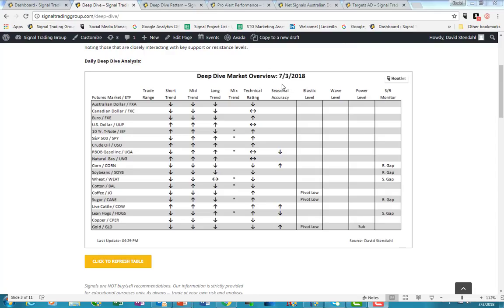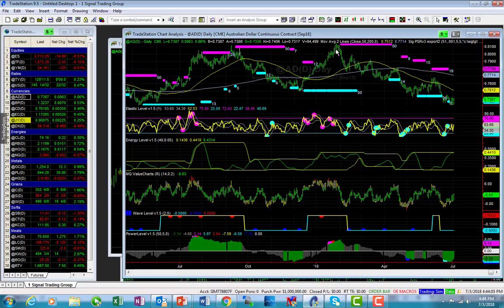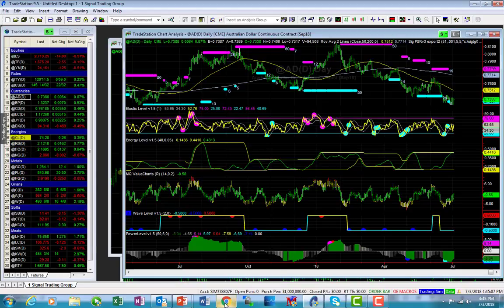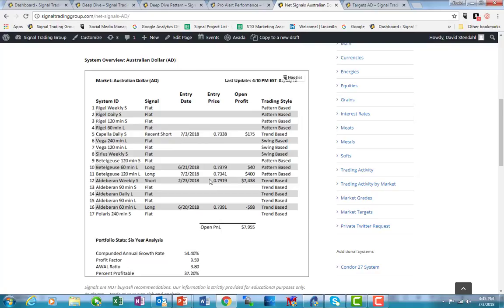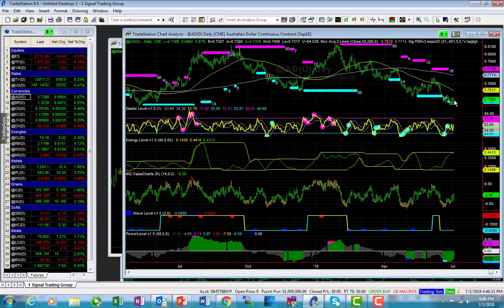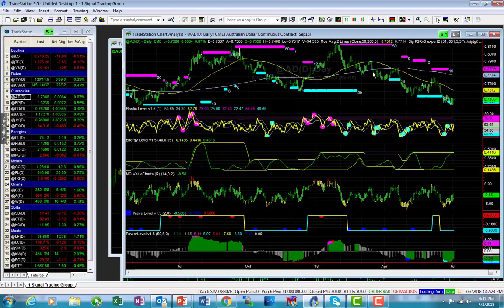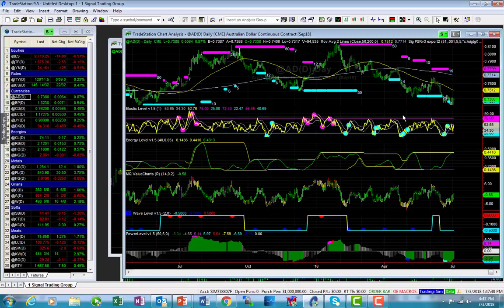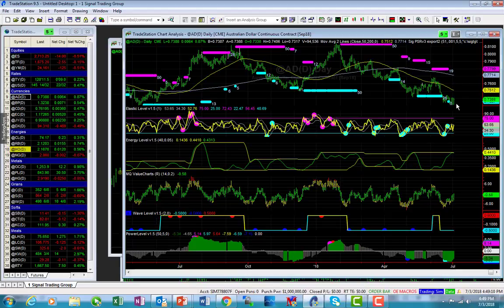Deep Dive Jul, 3, 2018 - Australian Dollar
Deep Dive - Australian Dollar